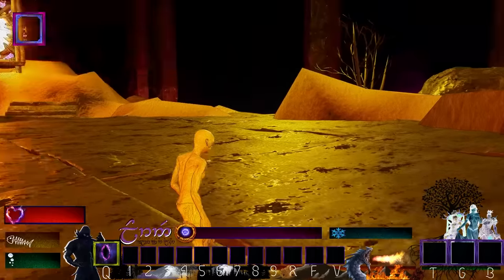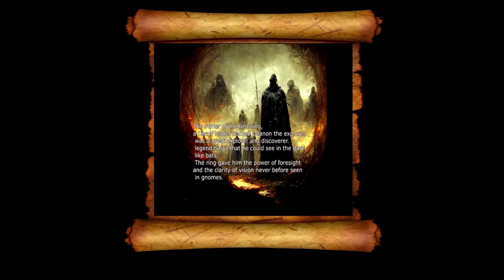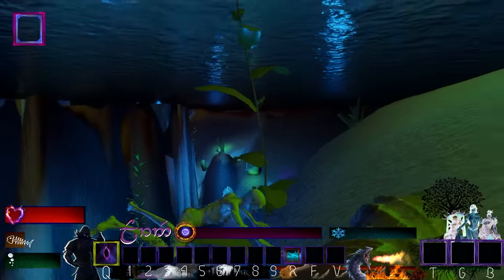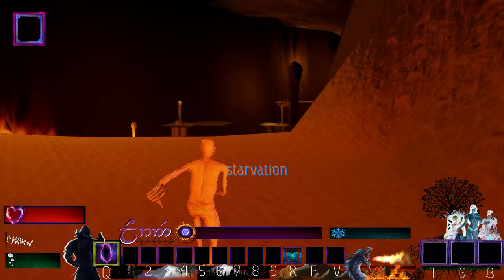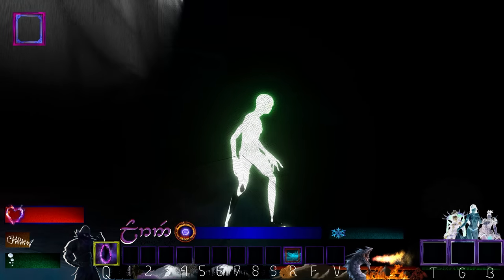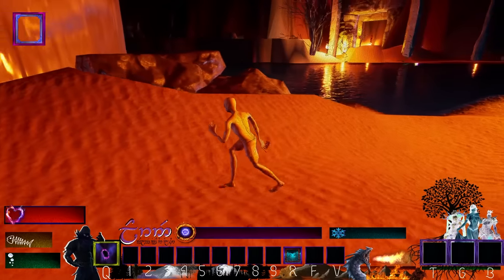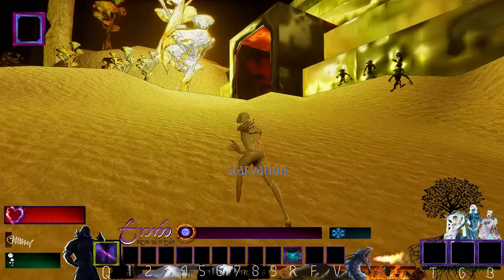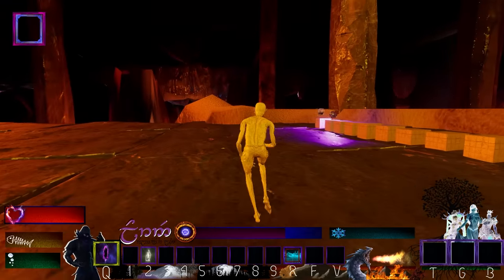The REAL Gollum Game